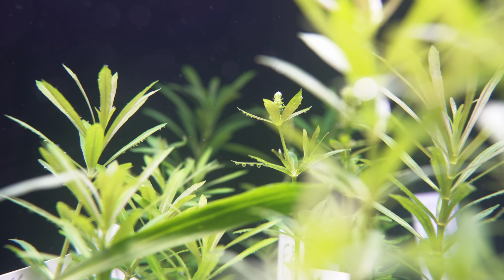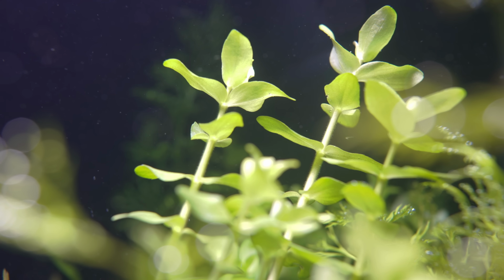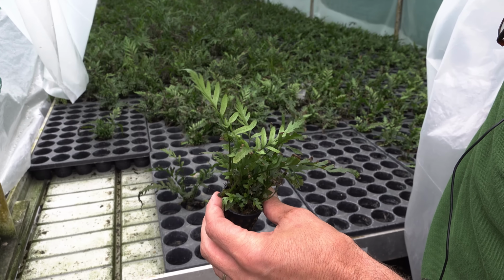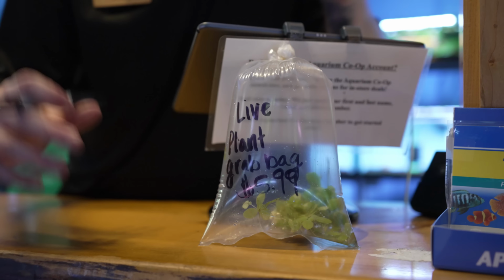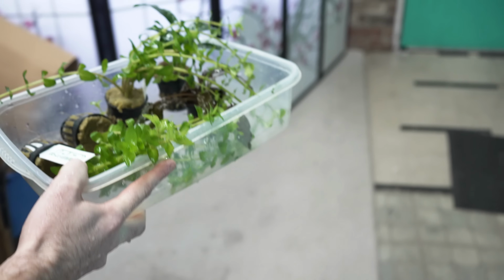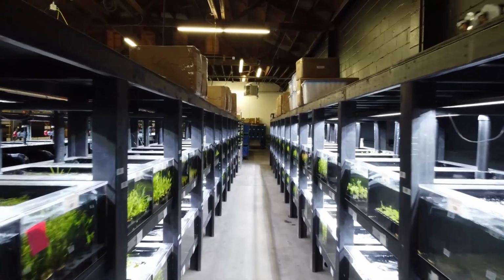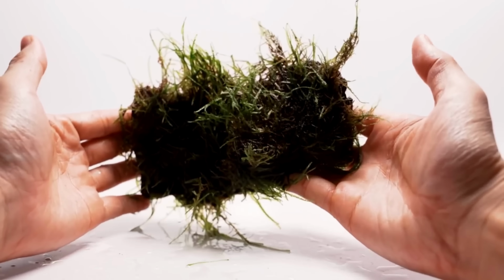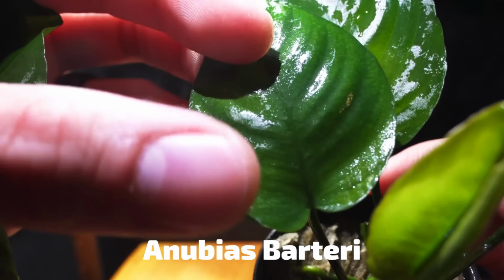Start Making Money Today! Guide to Selling Aquarium Plants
‎ Thinking of selling aquarium plants for profit? There's a difference between getting rid of your excess trimmings to supplement your hobby expenses versus buying containers as pond to make this your full-time job. Cory talks about tips and tricks for being a successful plant seller at different levels of scale.
🌿 Try Easy Green — the easiest, all-in-one fertilizer on the market! It’s our #1 selling product because our formula is so simple to use, concentrated, and contains all the essential nutrients plants need to thrive. Plus, it’s completely safe for fish and invertebrates. No need to measure out the correct ratio of nutrients — just add 1 pump per 10 gallons of water (or 2 drops per gallon for nano tanks). Start growing plants the easy way today
🔔 Never miss a video or live stream again.
💬 Searching for that respectful community to talk about fish?